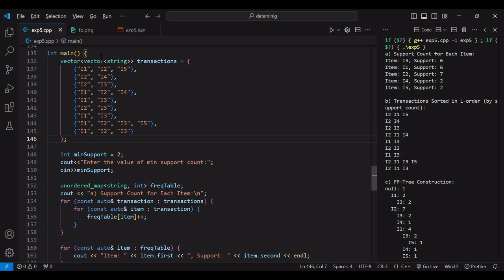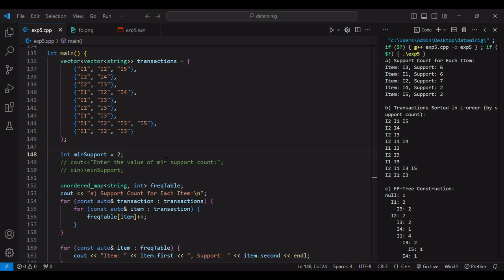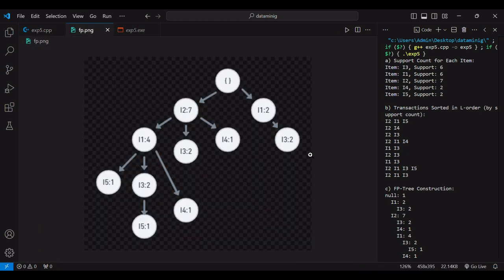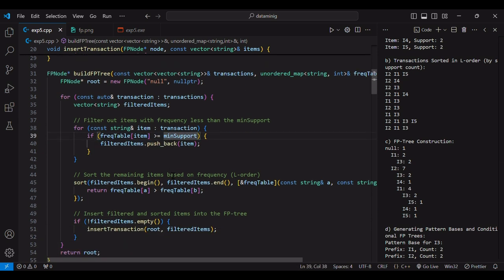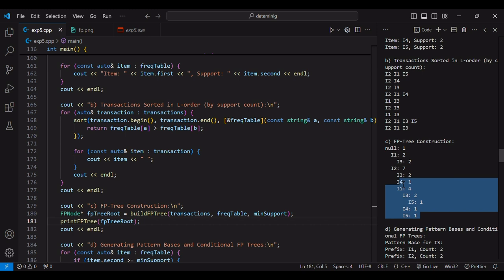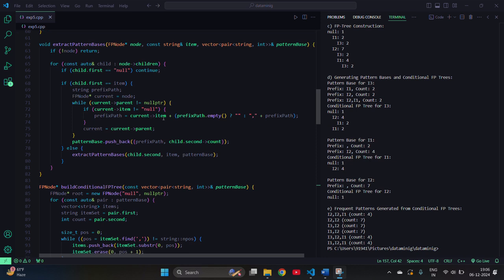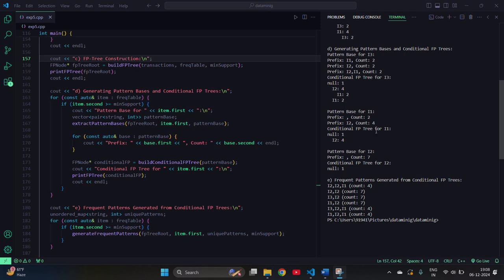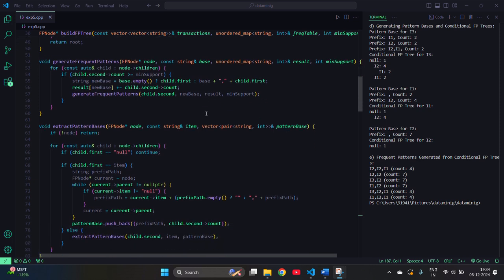FP Growth Algorithm (Association Rule Mining)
This video is prepared by Ansh Garg (12212087), Ankit (12212091), Harsh Sinha (12212090), Shivam (12212097) and Gaurav (12212100) students B Tech (Computer Engineering) 5th semester as a part their Data Mining lab classes.